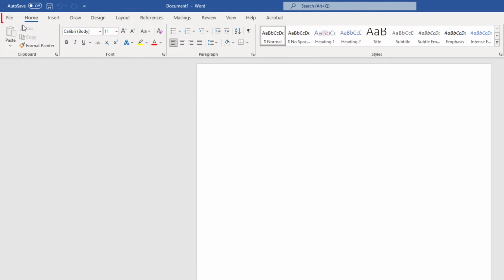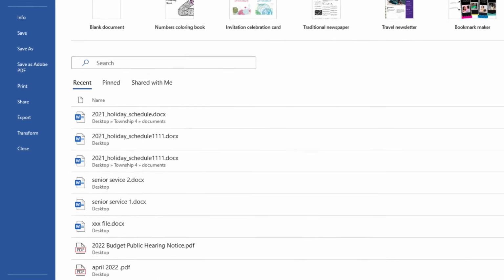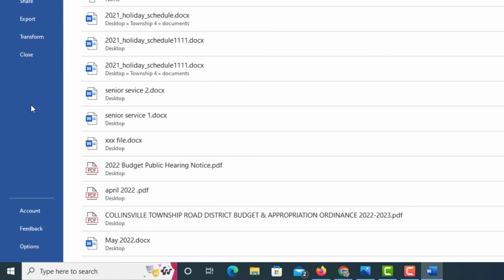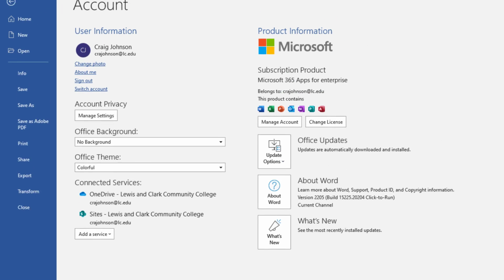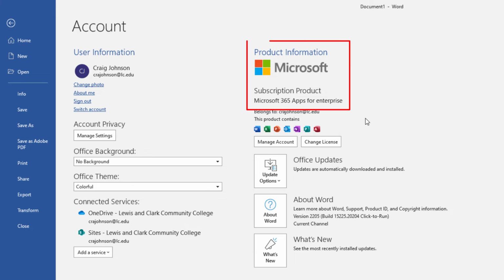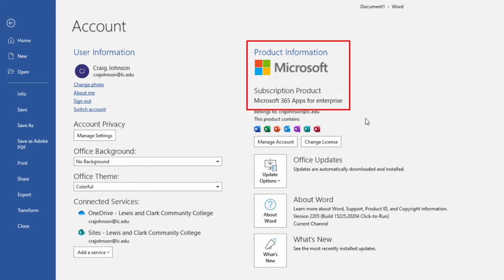Microsoft Word: How To Find What Version You Are Using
This is a video tutorial on how to find what version of Microsoft Word You are using.

Simple Steps
1. Open Microsoft Word.
2. Select the "File" tab.
3. From the left side pane, Select "Account" towards the bottom.
4. In the center you will see what version of Microsoft Word You are using.

Chapters
0:00 How To Find What Version Of Word You Are Using
0:20 Open Microsoft Word
0:31 Select The File Tab0:
41 Select Account From The Bottom Of The Left Pane
0:51 Center Pane Will Show What Version Of Microsoft Word You Are Using.